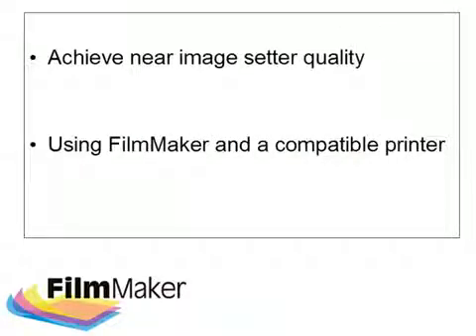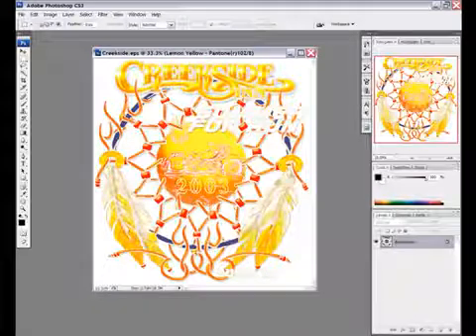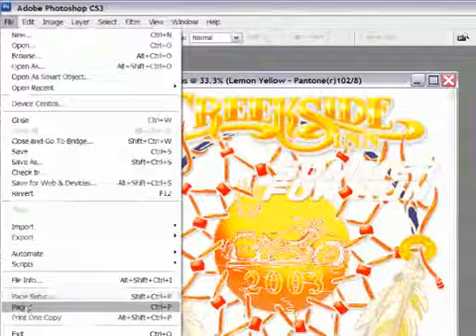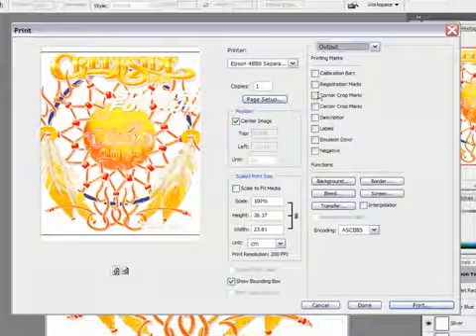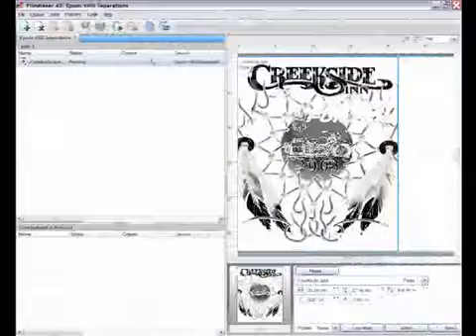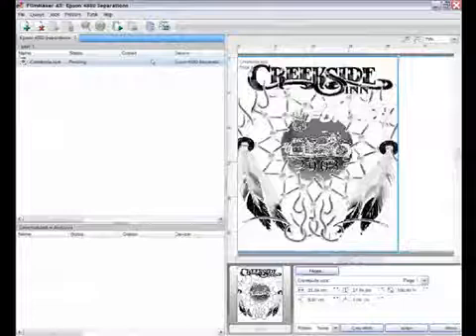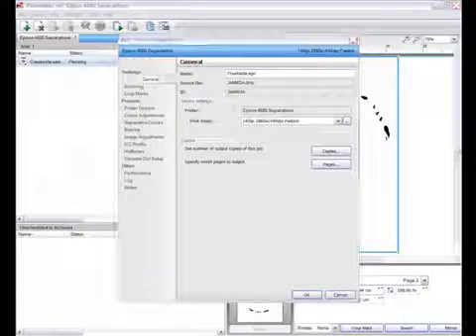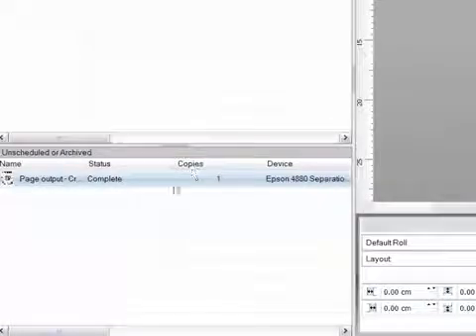Printing Separations Directly Out Of Adobe PhotoShop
How to print film separations directly from Adobe Photoshop in Film Maker